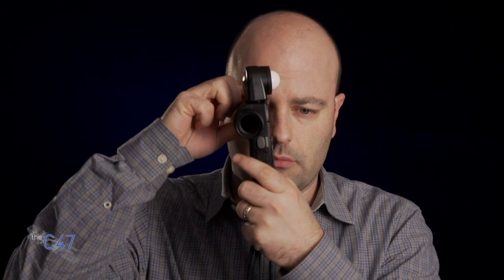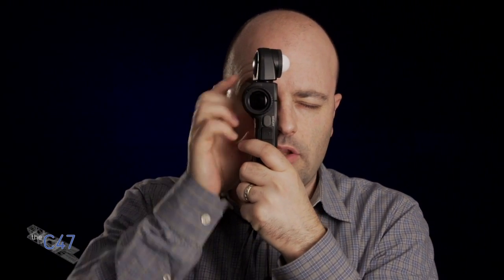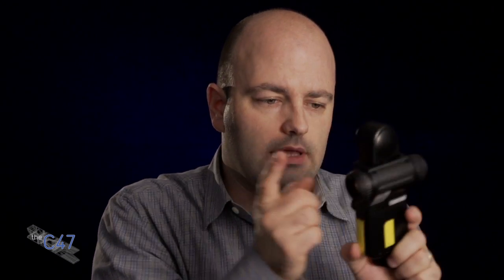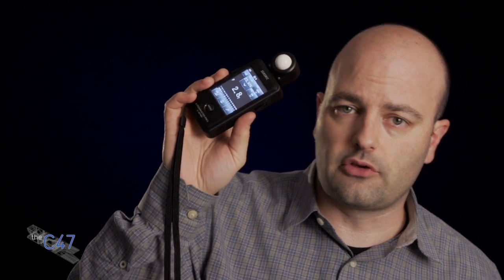Spot Meter Talk